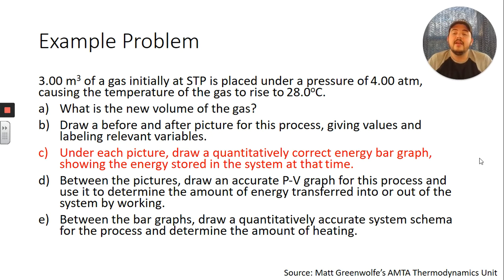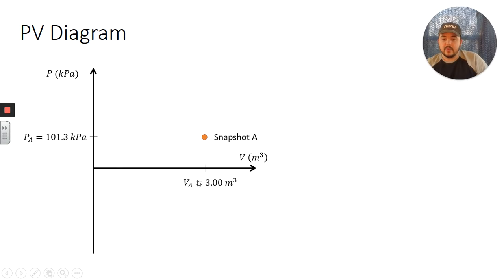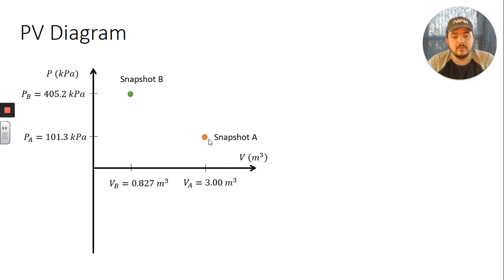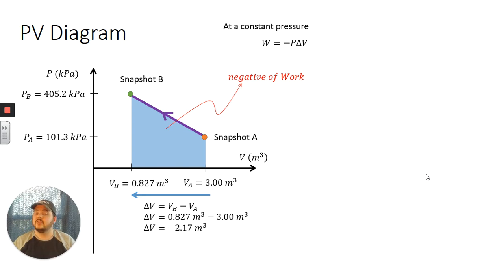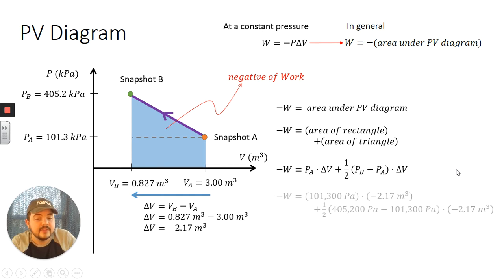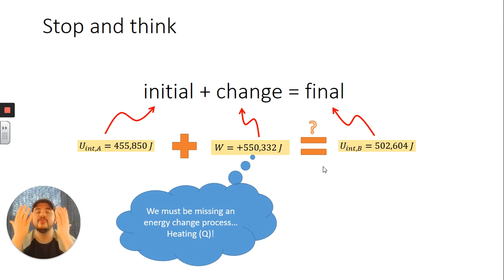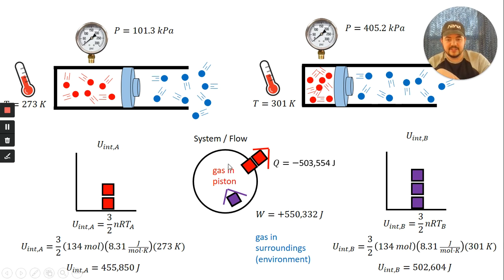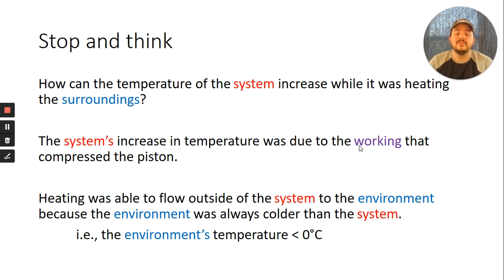4 - Piston stroke example problem (Part 2)